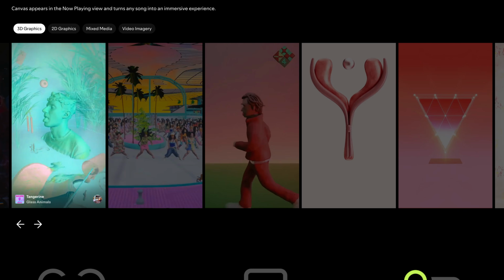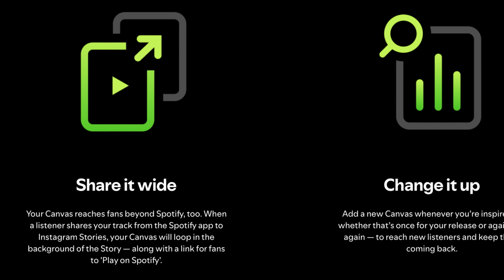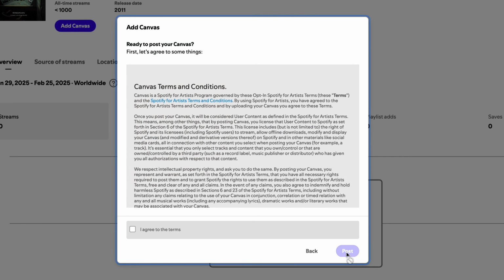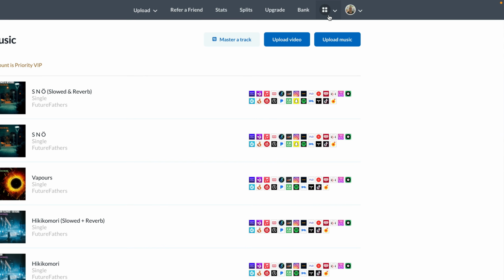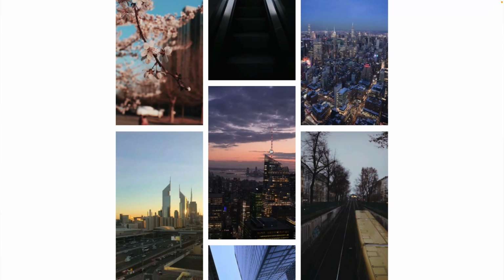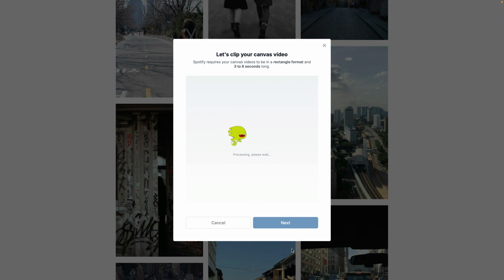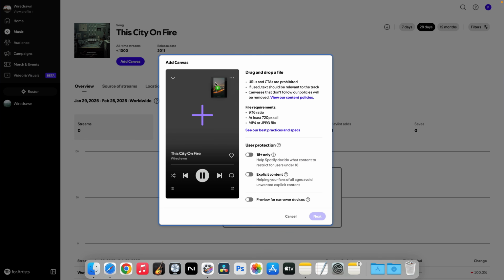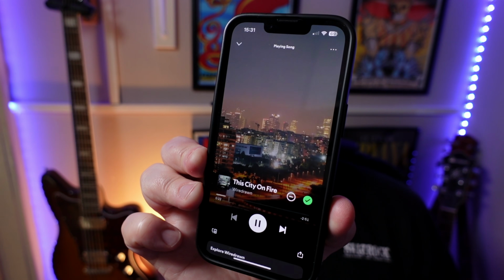The EASY Way to use Spotify Canvas with DistroKid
How would you like to increase how long people listen to your music, share your music and add your music to playlists on Spotify? In this video i’ll show you how.

———FREE GUIDES———

———GEAR———

———SOCIALS———